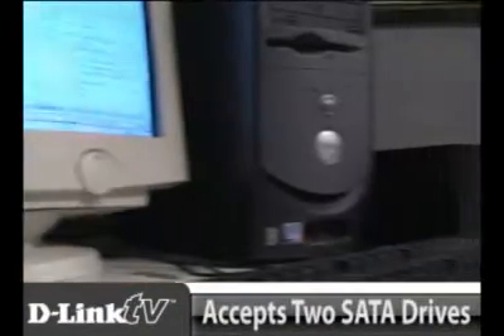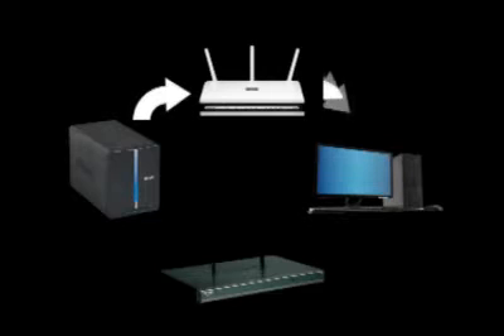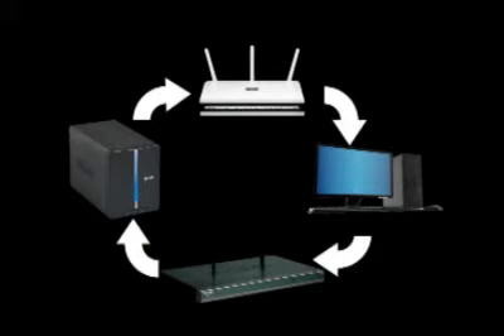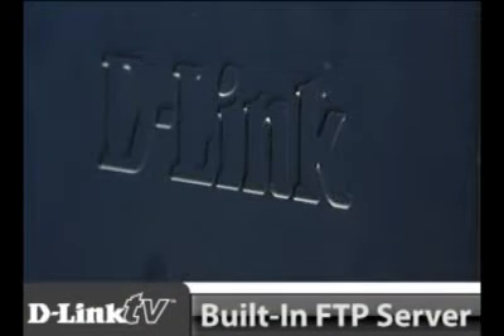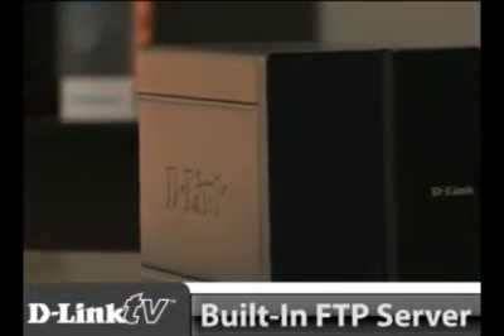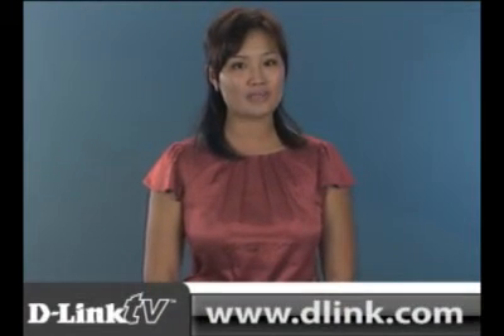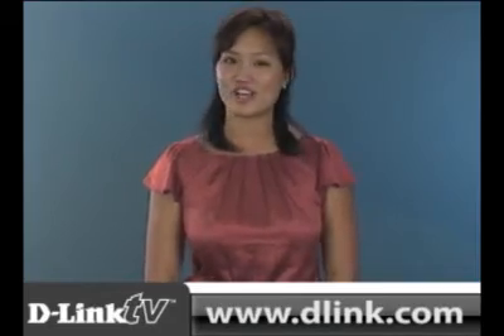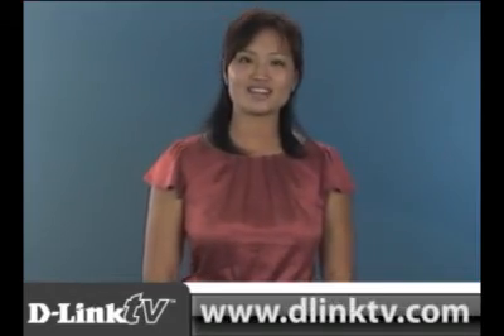D-Link's DNS-321 2-Bay Network Storage Enclosure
In this D-LinkTV product video, the DNS-321 features are highlighted.